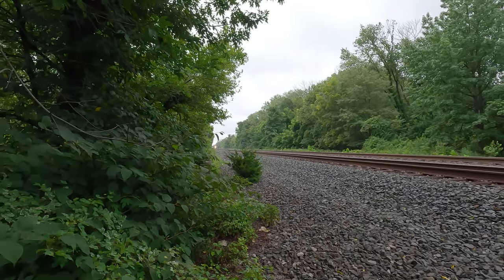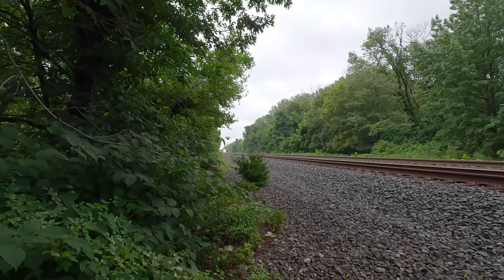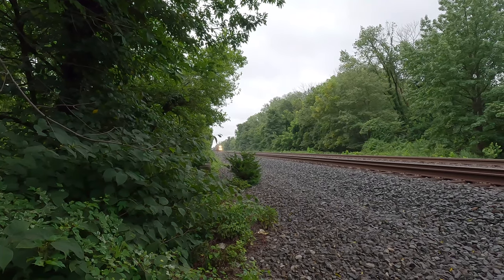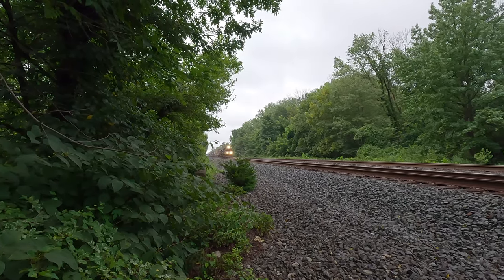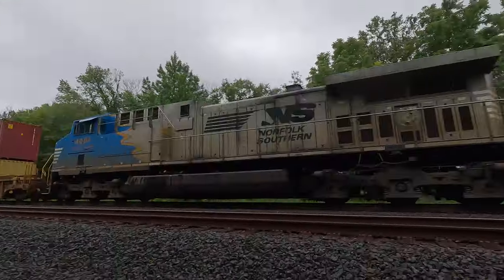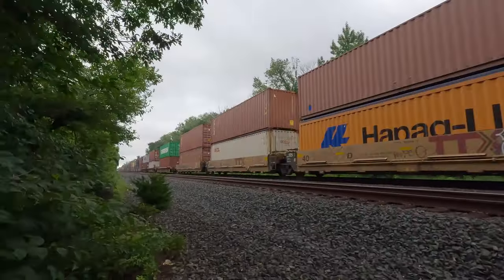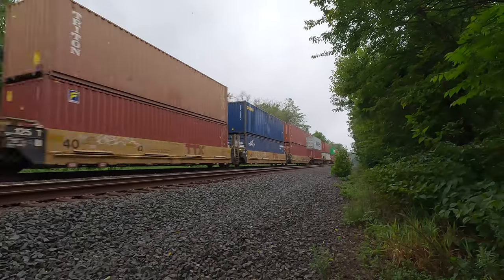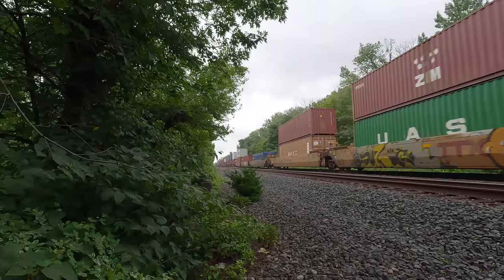[4K] Epic NS #4001 Heritage Unit AC44C6M (Rebuilt Dash 9-40C ex-8879) on Train 261- Lehigh Line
CSAO/Lehigh Line in NJ \ Norfolk Southern Heritage locomotive 4001 AC44C6M with the special blue, gray, gold, white and black paint scheme with DC to AC lettering on 3rd position on Westbound Intermodal train 261. #4046 AC44C6M leads with #1840 EMD SD70ACC (Rebuilt EMD SD70 ex-2518) in 4K